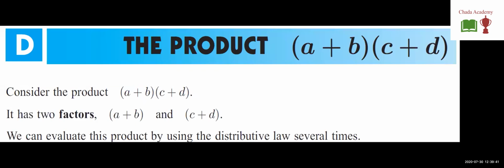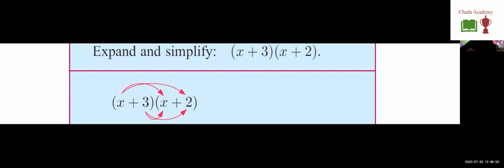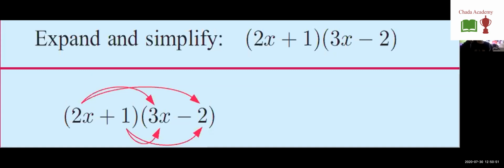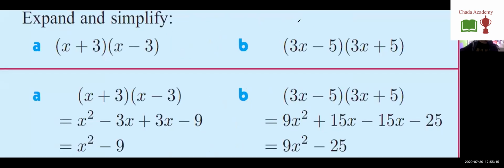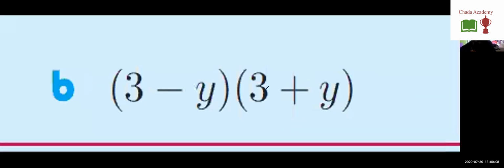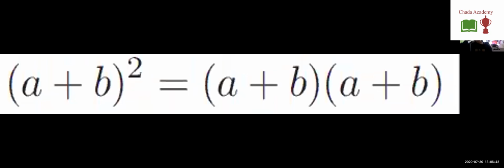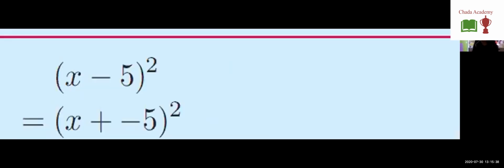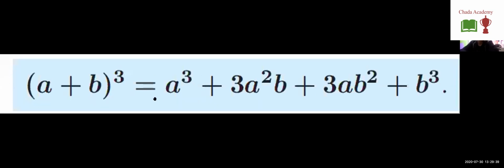Math exercices - Expand and Simplify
Session given by: Joseph Chada
Student: from Dubai
Date : 30 July 2020
Subject: Math
Grade: 8
Topic: Distributive law, applying (a+b) squared and (a-b)(a+b)